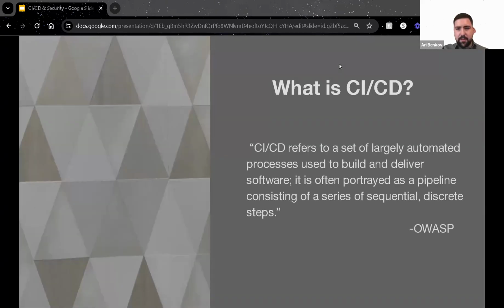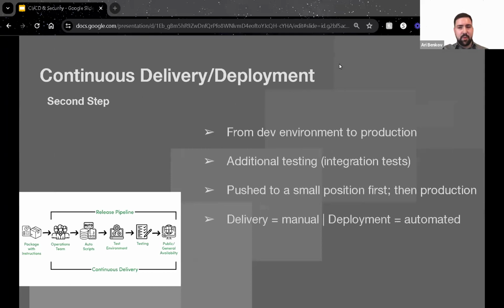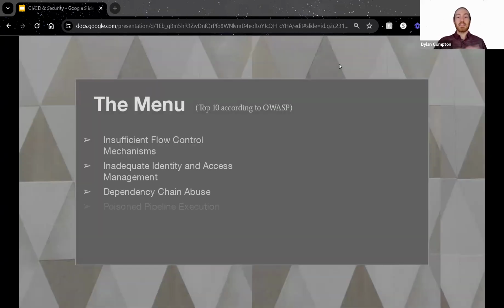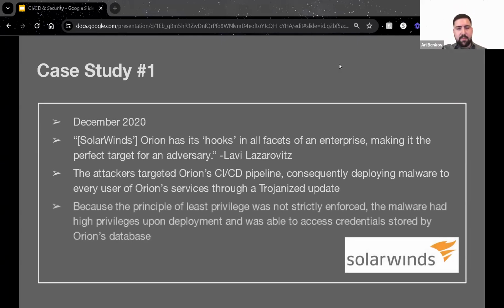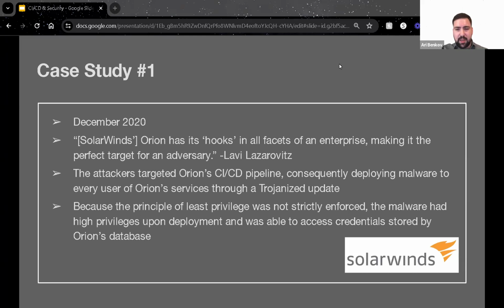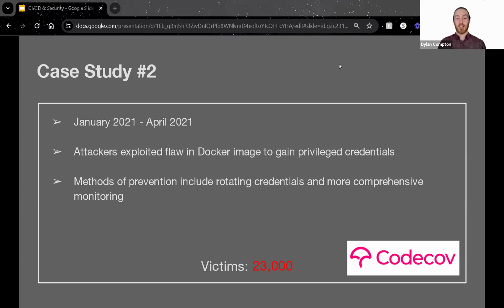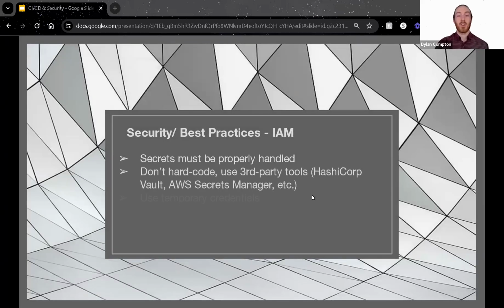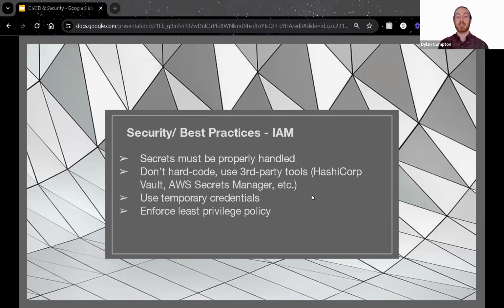CI/CD Security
In this video, Ari Benkov and I present a talk to other engineers on the importance of securing the CI/CD pipeline.